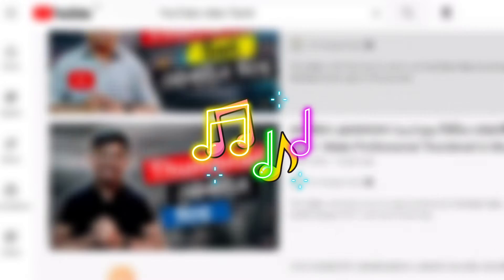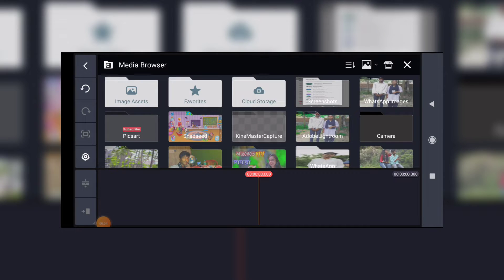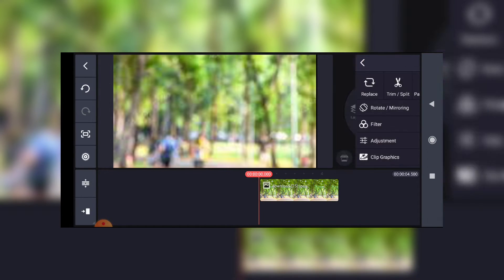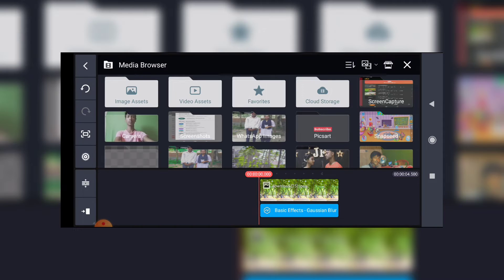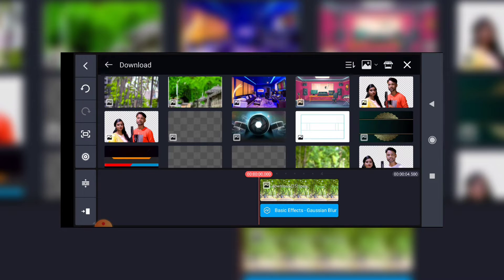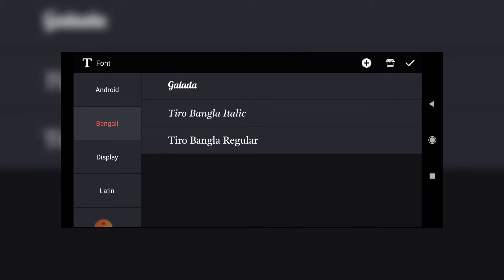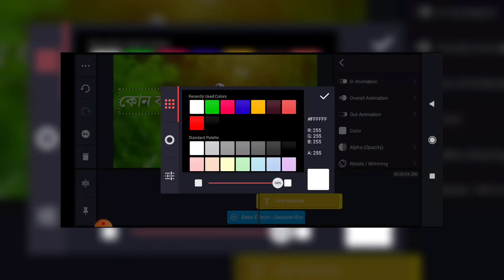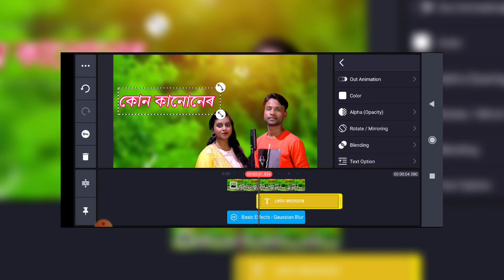kinemaster music video editing tamil